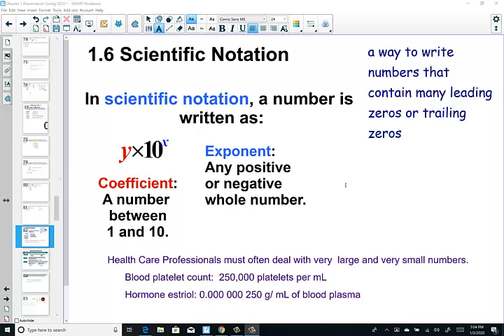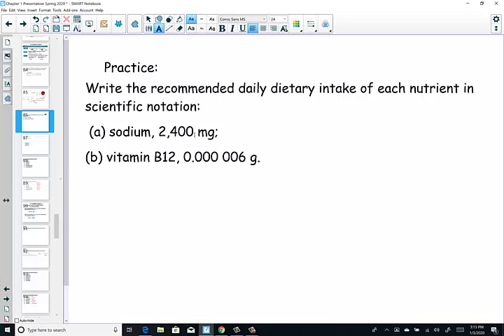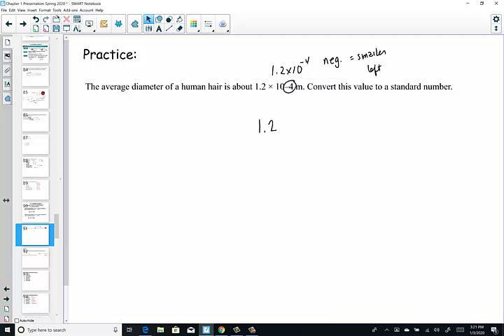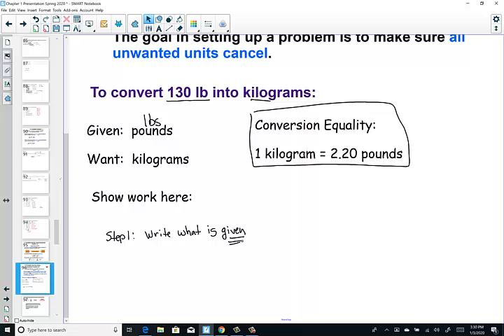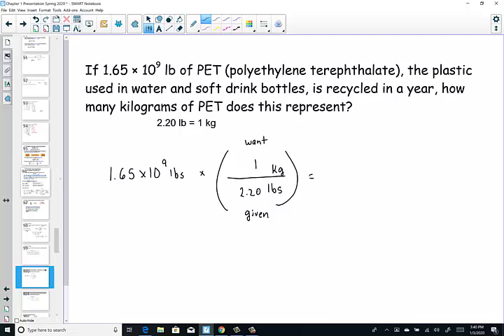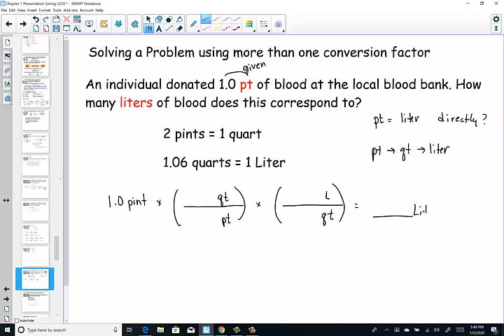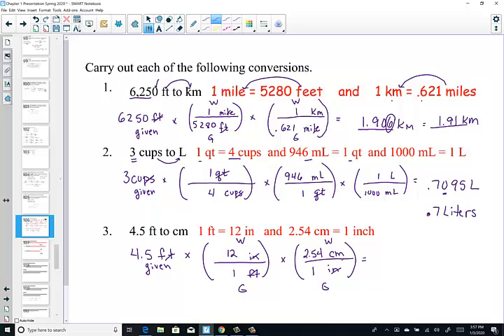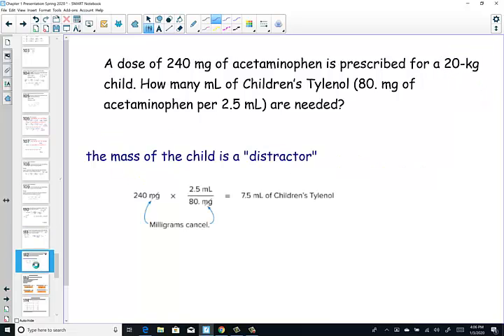Chapter 1 Lesson 3 GOB 1 Measurement and Matter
GOB Text by Janice Smith
Scientific Notation, Conversion Factors
General Organic and Biochemistry